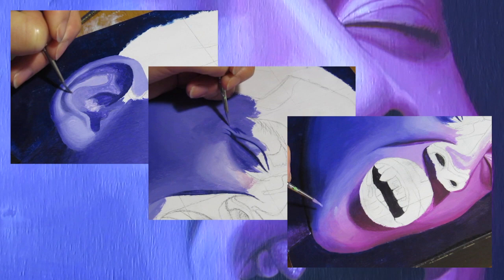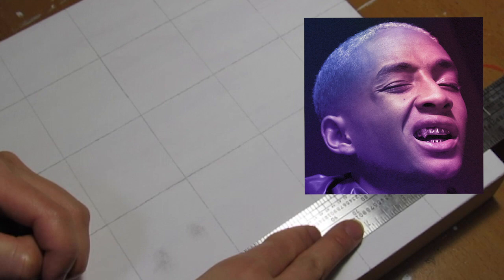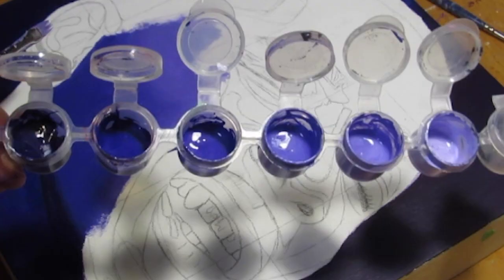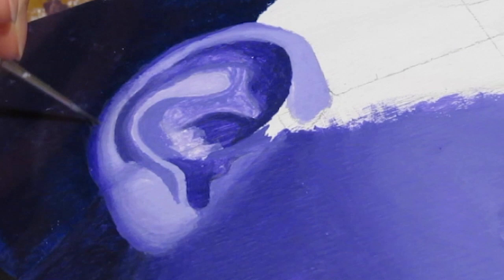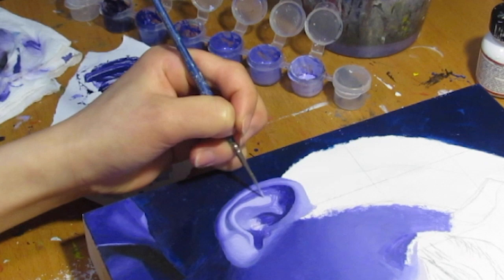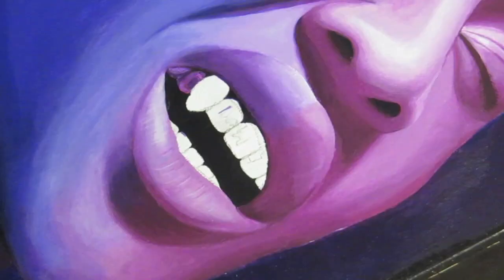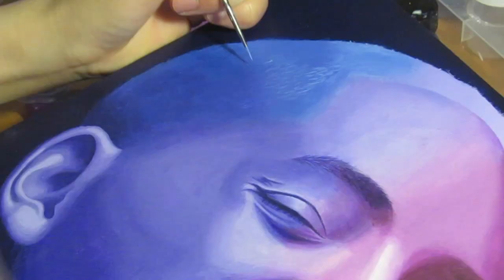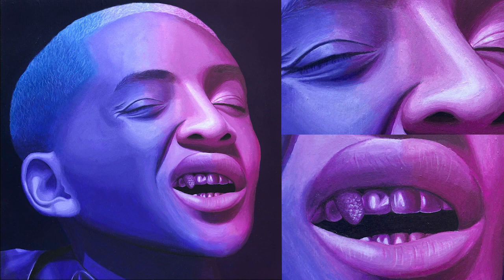PAINT WITH ME - acrylic painting of jaden smith ☆